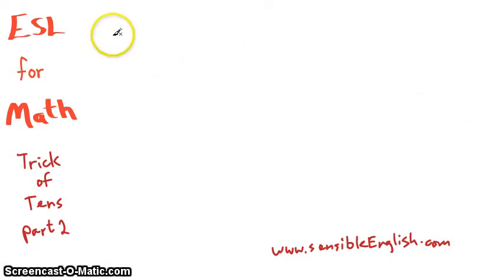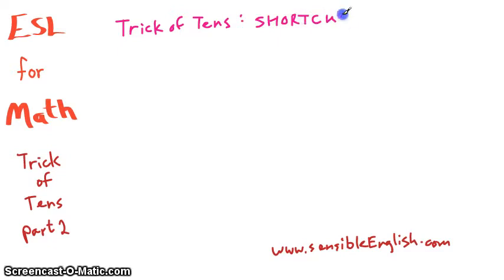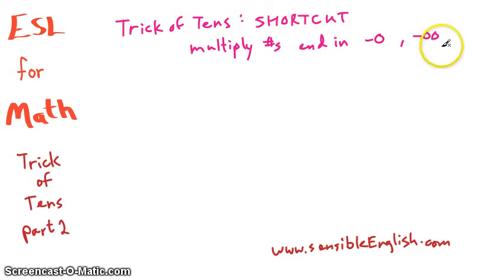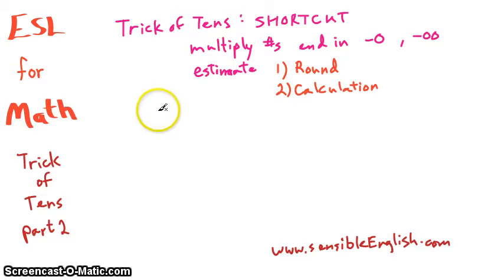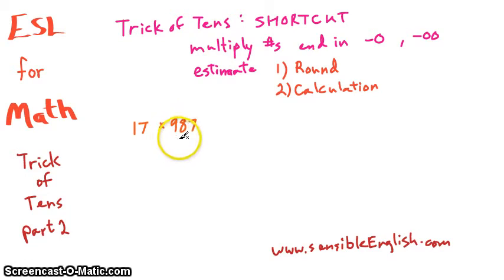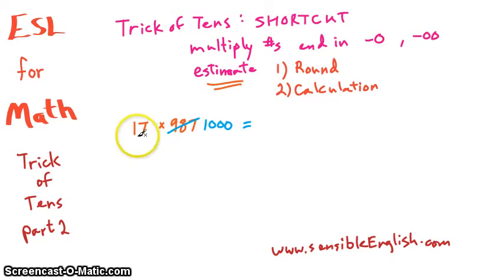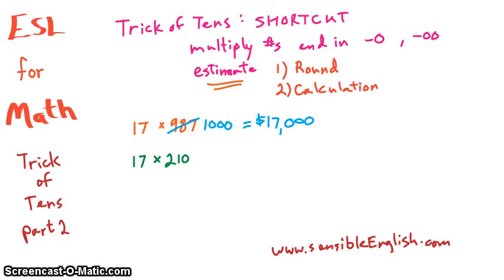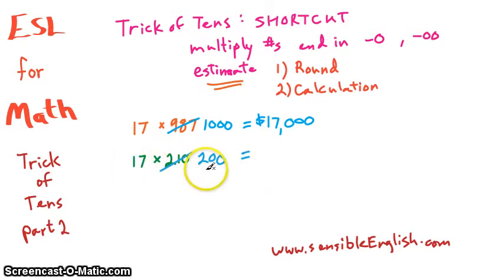trick of tens part 2 final